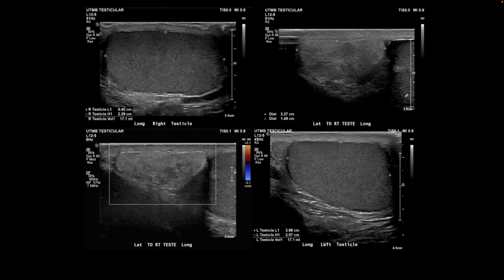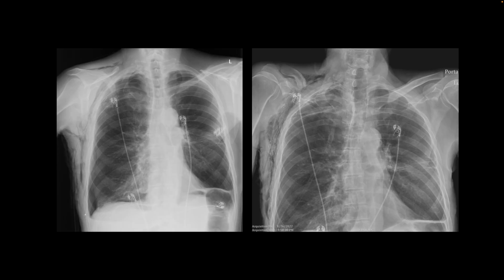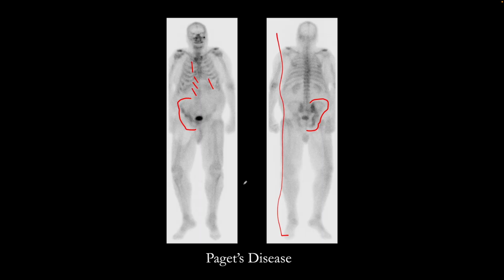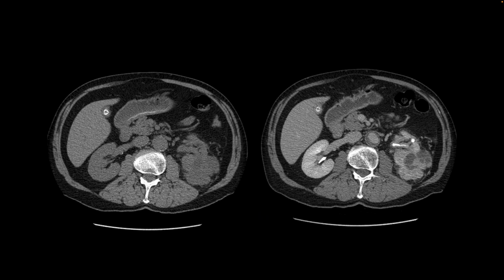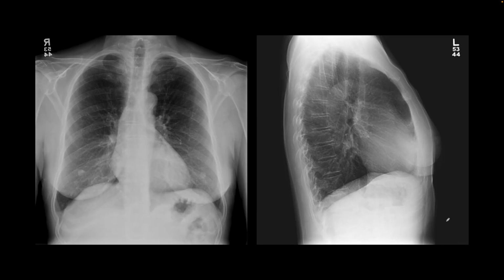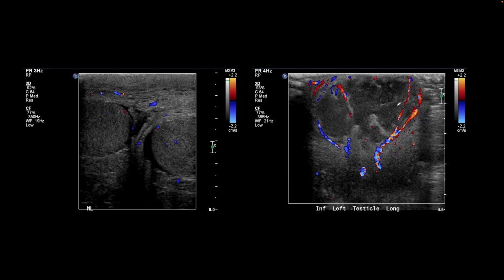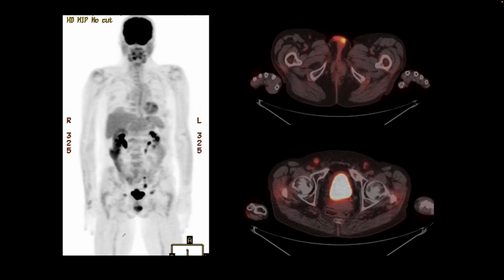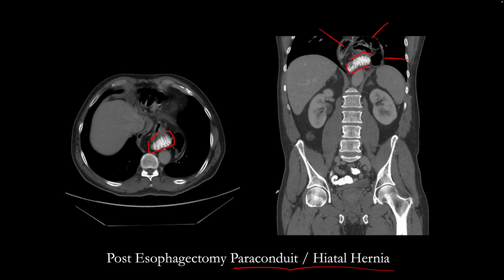Body Imaging # 21